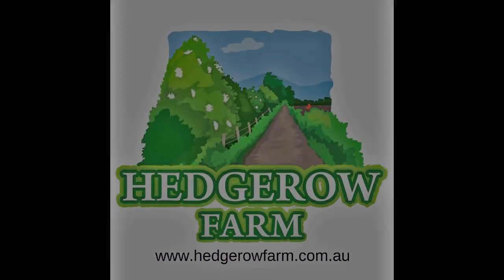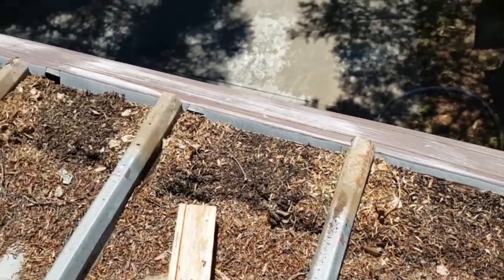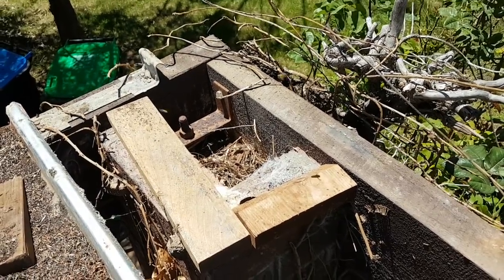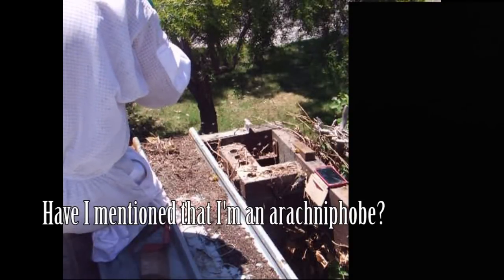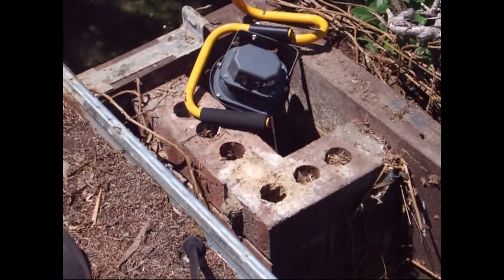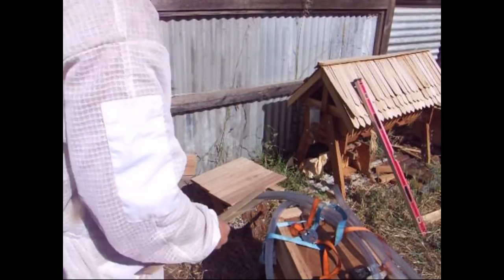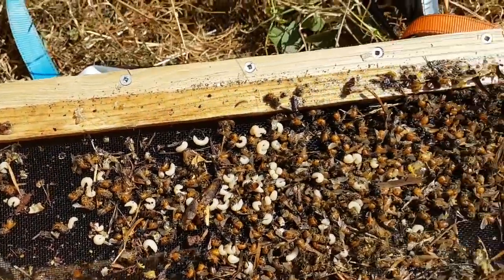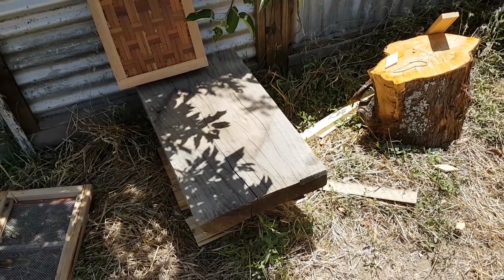I've been told to stop making videos on Bees by an experienced bee keeper.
Copped a bit of flack from my last video.

Got to give the Mark II Bee Vac a run. Most difficult removal I've done (out of about a dozen) and with out the Vac I couldn't have done it AND saved the bees.

Everything didn't go smoothly though :(

Catching up on my hive build in preparation for setting up a new apiary.